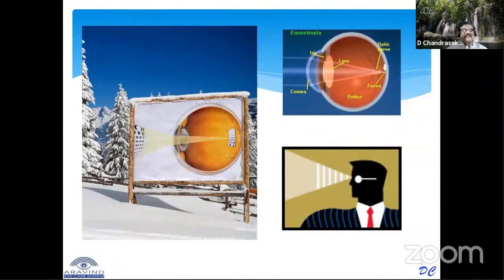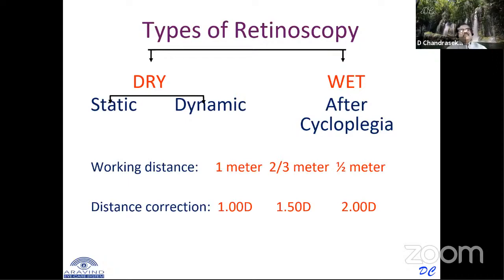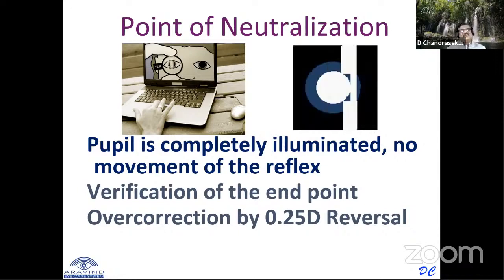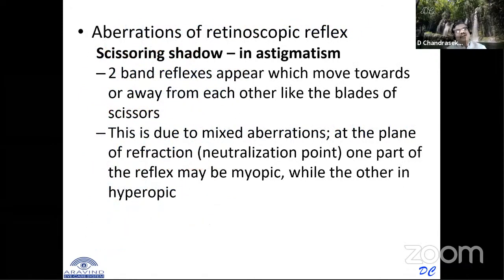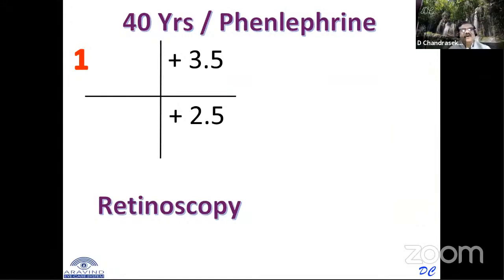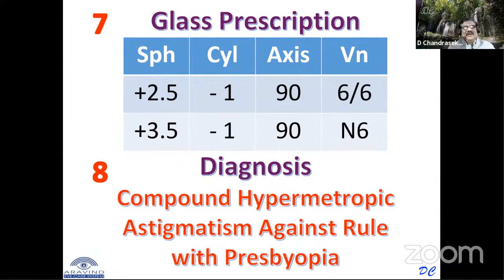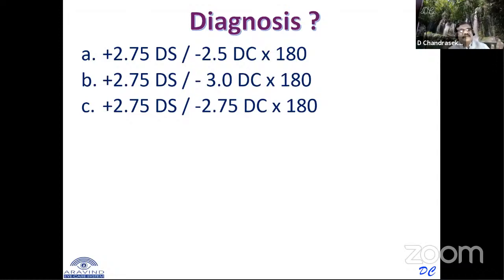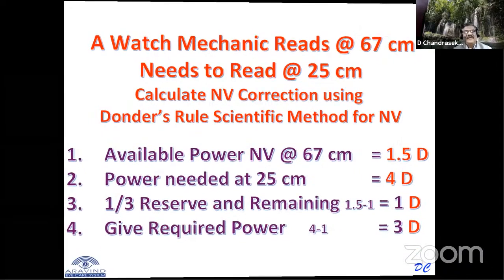PG Orientation | Retinoscopy | Dr D Chandrasekhar